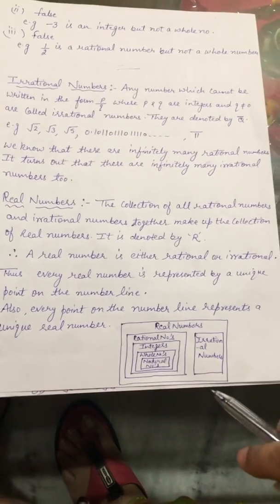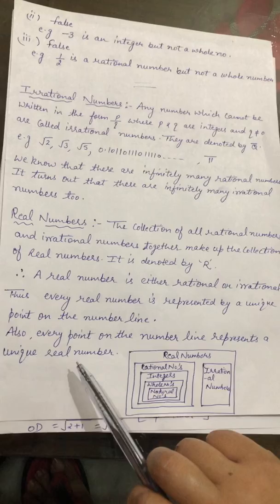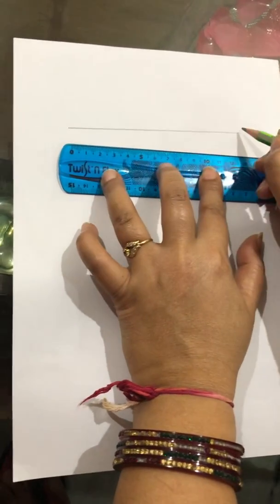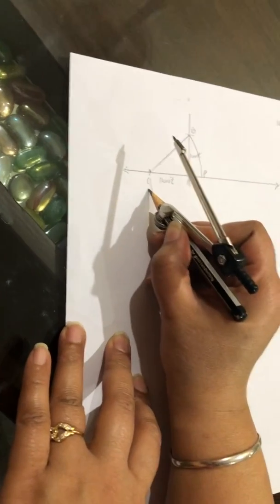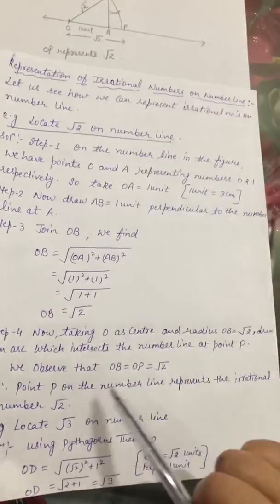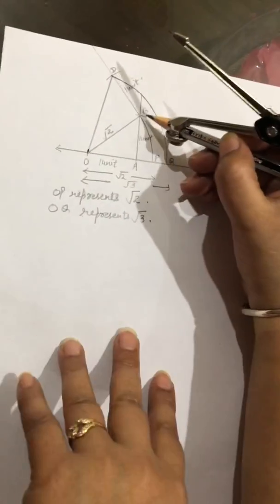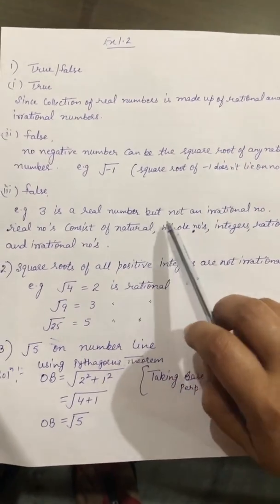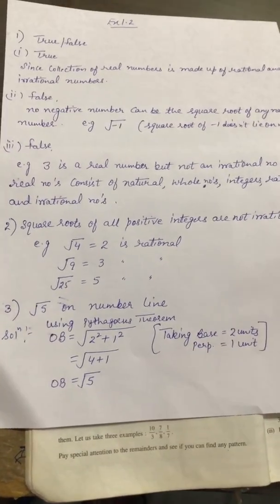Class- 9th chapter - 1 Maths part 2